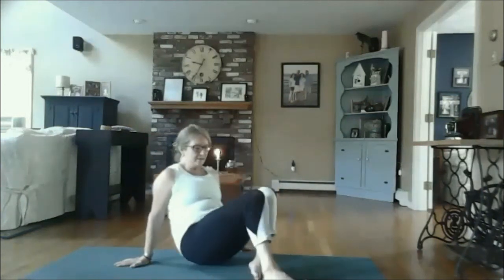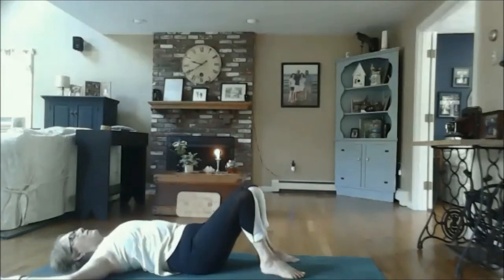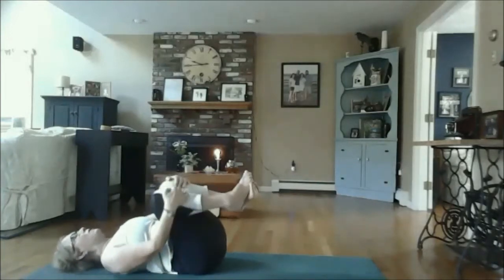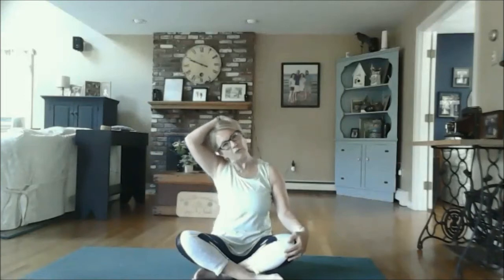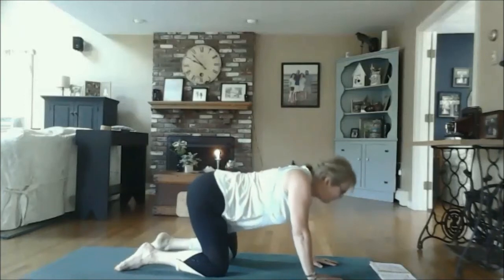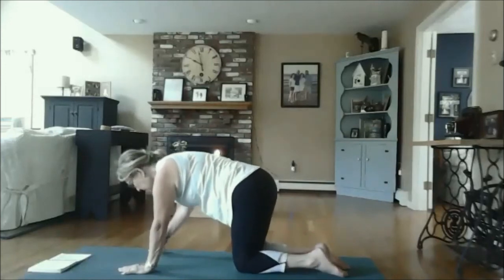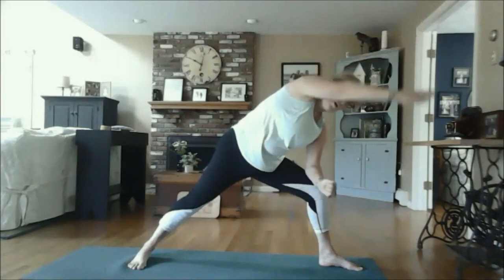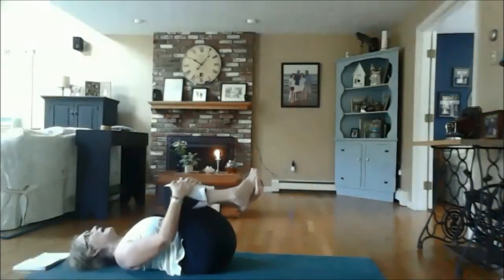Lesson #23 Receiving All that is Good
Gentle yoga class with focus on receiving the good and beautiful!